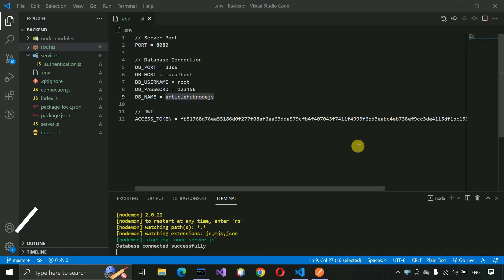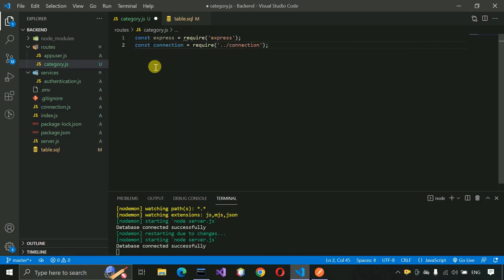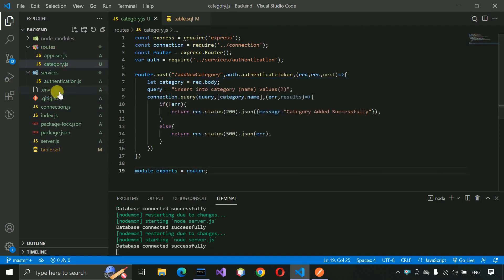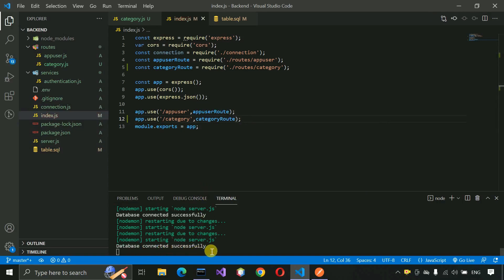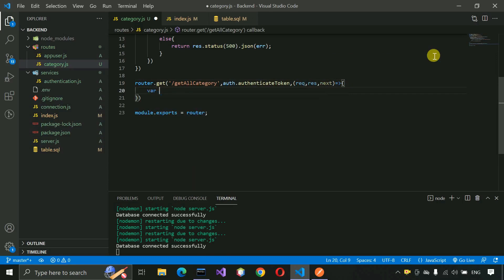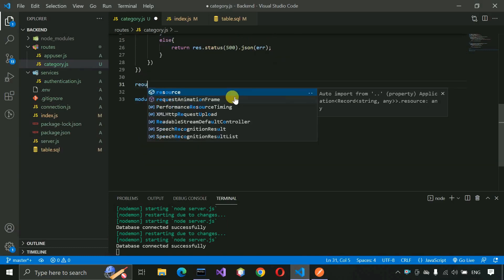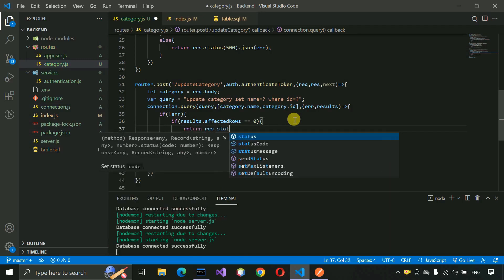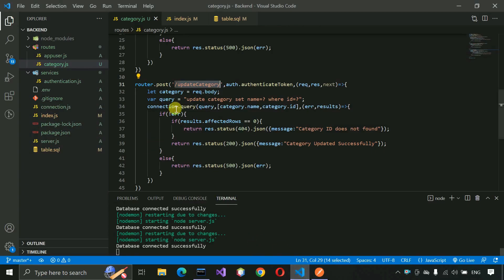3. Article Hub - All API of Category (Angular, Node.js, MySQL Database)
Upi ID :- btechdays.pay@oksbi
Frontend: Angular
Backend: Node.js with express framework
Database: MySQL
SCSS, Icon, Module, etc.

Complete Video Link of Article Hub (Angular, Node.js, MySQL Database, JWT Token) Complete Project (step by step) Complete Project | Step by Step